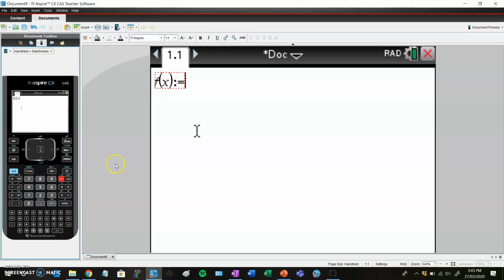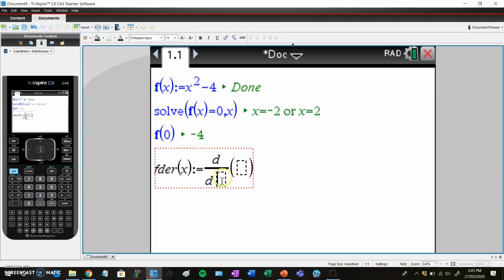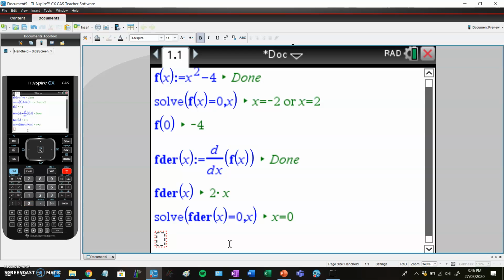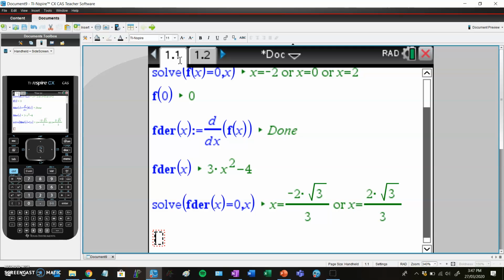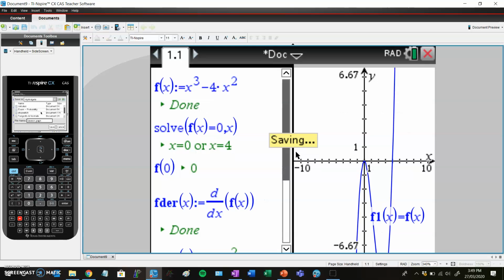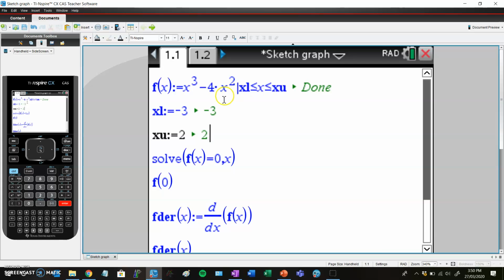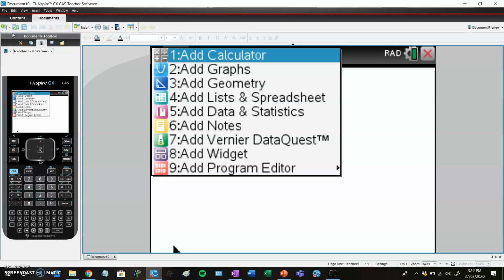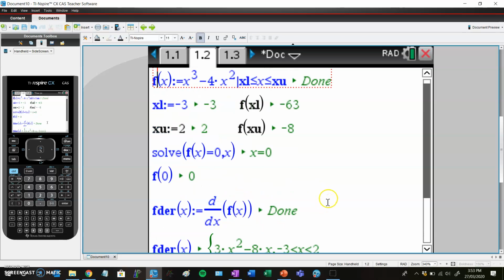Sketch graphs on the TI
This video goes through how to create a Widget to sketch a graph and finding the key features of the graph in a Notes page.